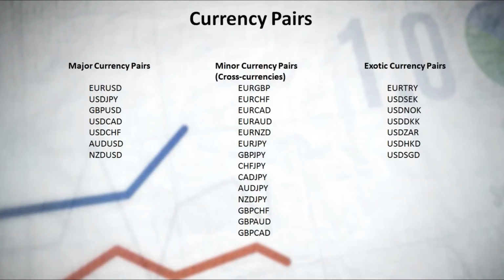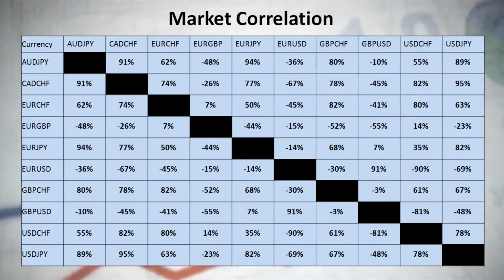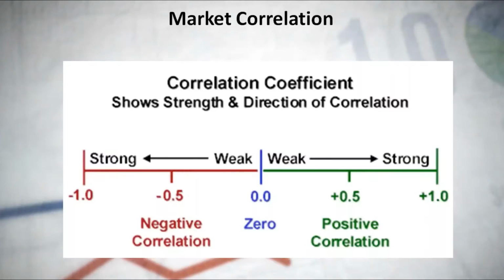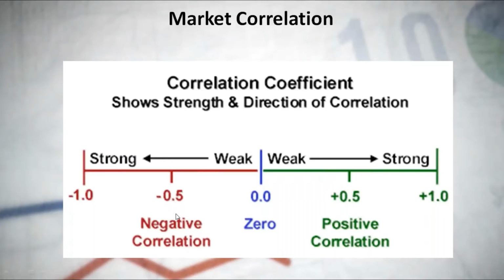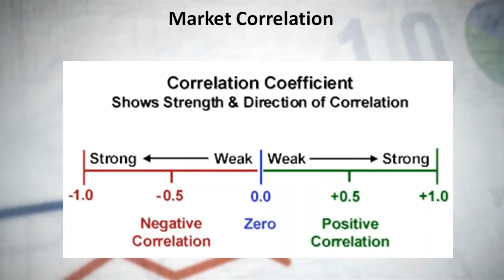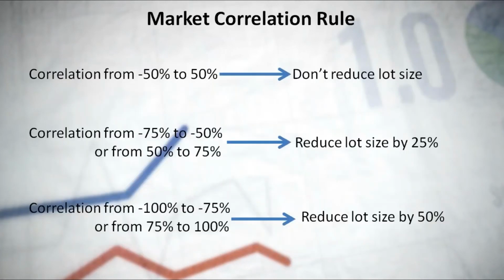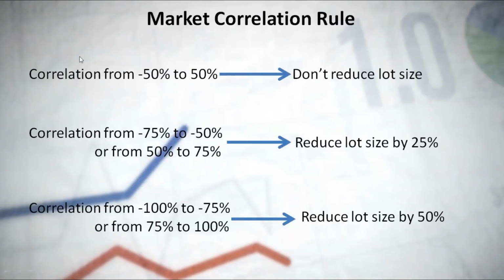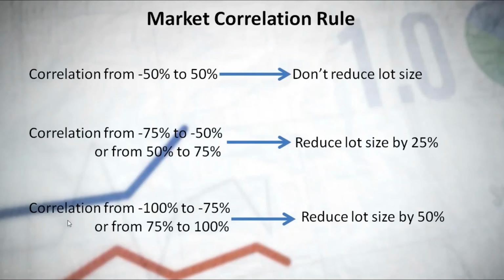How Currency Correlation works CORRECTLY in Forex